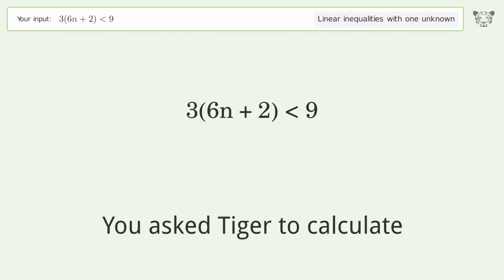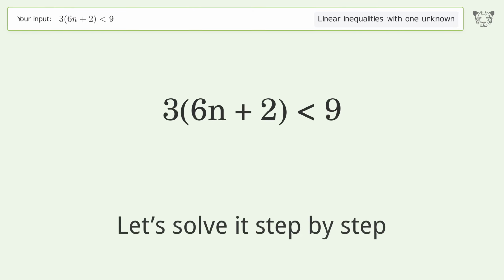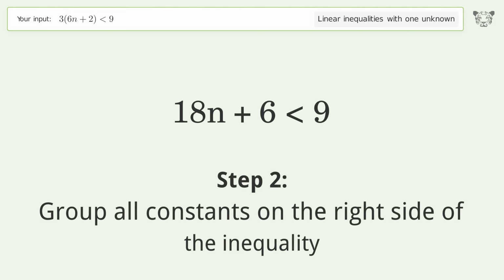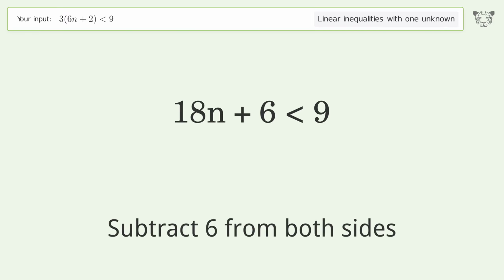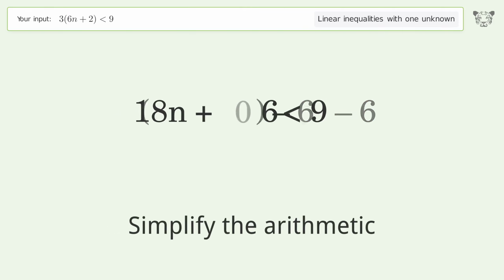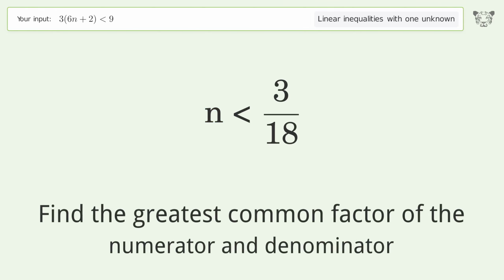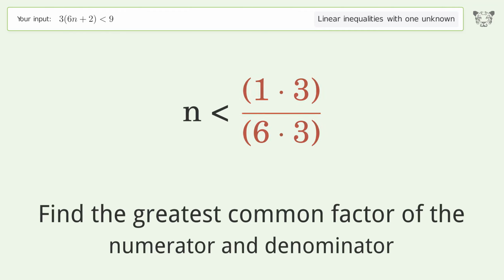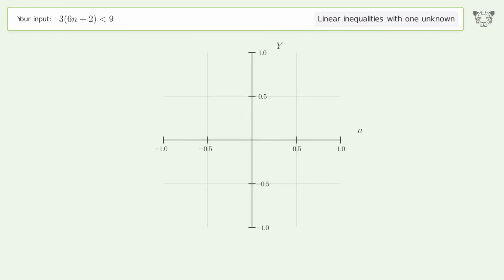Solving Linear Inequalities: 3(6n+2) is Smaller Than 9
Struggling with 3(6n+2) is Smaller Than 9? Watch our step-by-step video on Tiger Algebra to master this linear inequality effortlessly. Also, check out for more tips and tricks